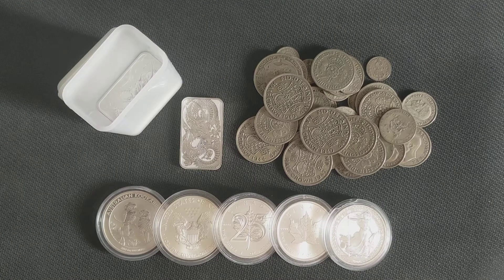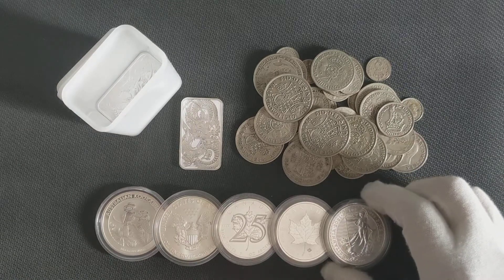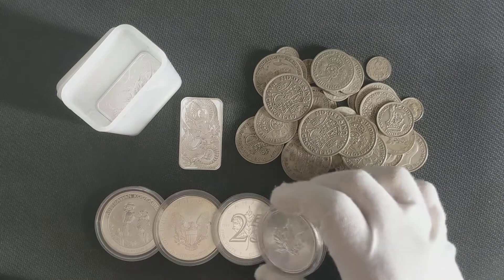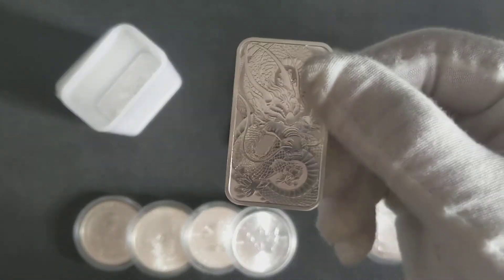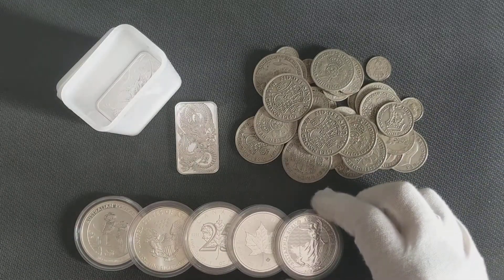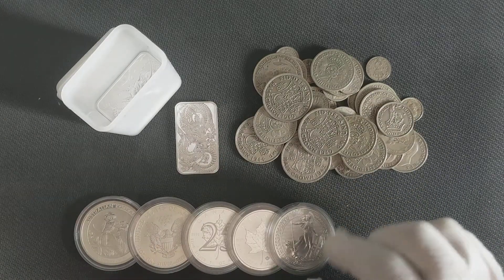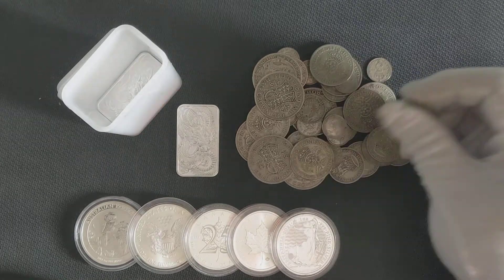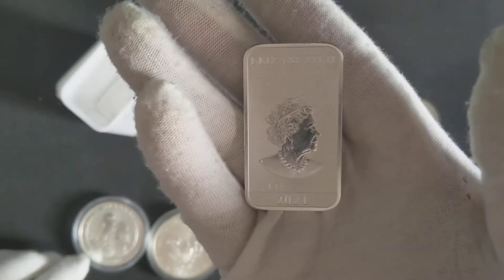My Journey - 3 Months Part 2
Here I showcase my journey in this part 2 video of my 3 months into the game. Thanks